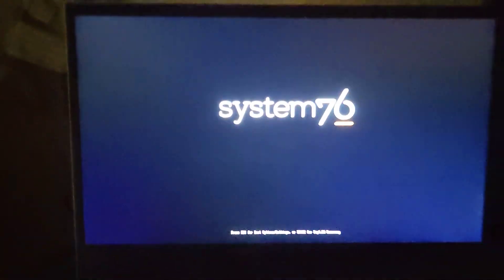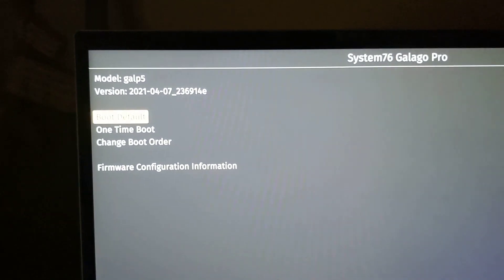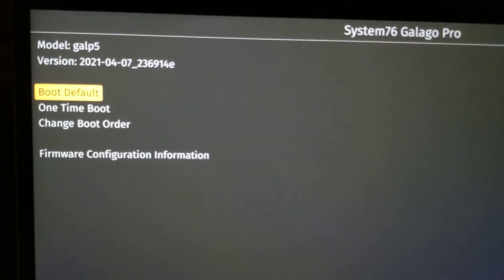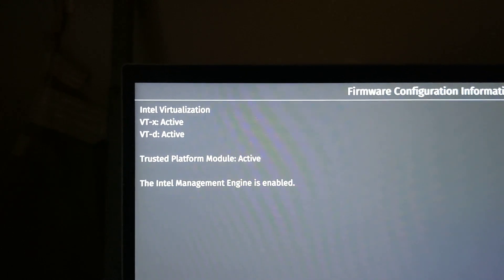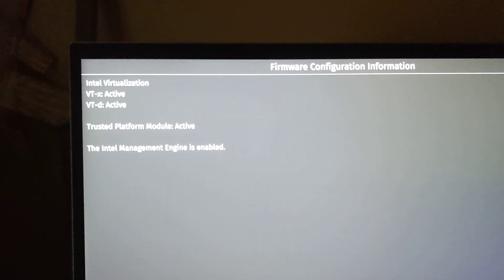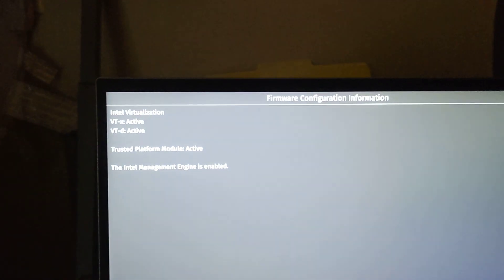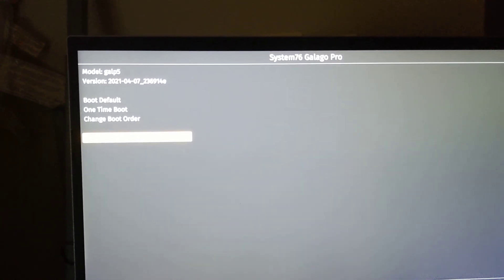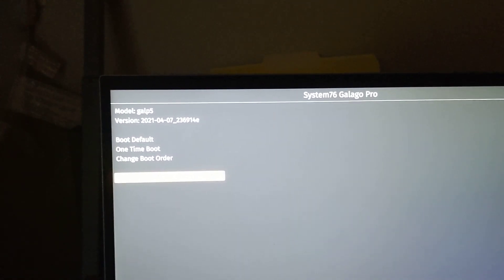System76 Galago Pro (GALP5) - Short Tour of Coreboot UEFI Firmware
@Spicysauced Asked about the Coreboot UEFI Firmware interface.  Here's a quick tour!

Sorry for AC in the background.  As I said, my videos are all impromptu and not flashy.

I forgot to mention, Coreboot used by System76 is UEFI only.  There is no option for CSM or Legacy BIOS boot.

Also, because it is open source, you CAN customize the settings for fan curves and other things (some people change keyboard keys etc).  You will need to change things in the source code (GitHub), compile, then flash the firmware with your custom one.

It's definitely not easy mode.  I'm not a developer and I don't code, so I rely on others, lol.  But this makes Coreboot a much faster and leaner firmware than other OEM and closed source firmwares.